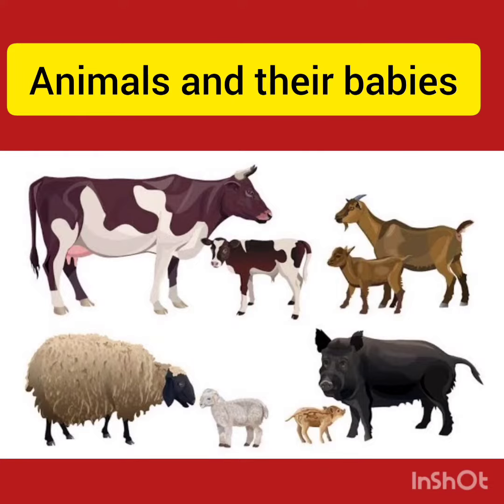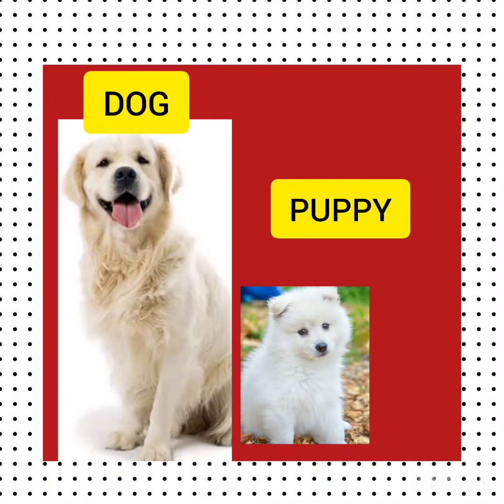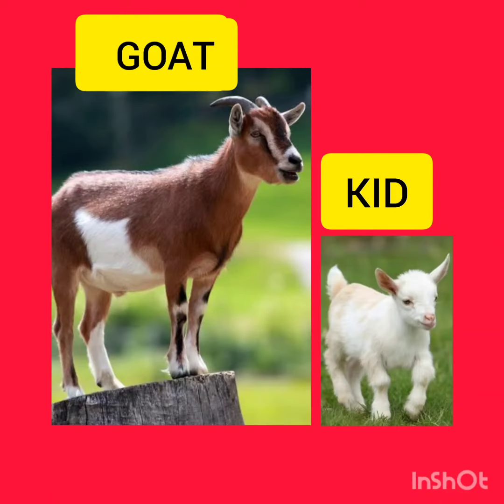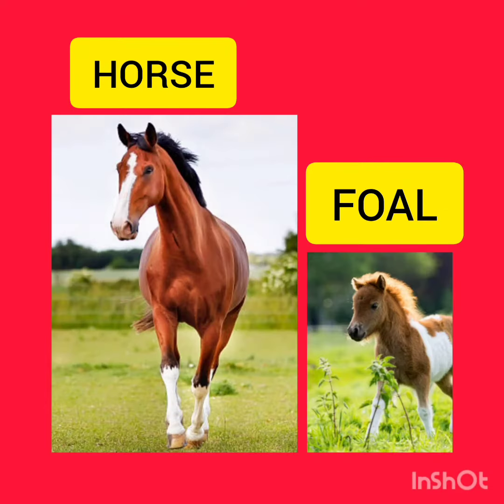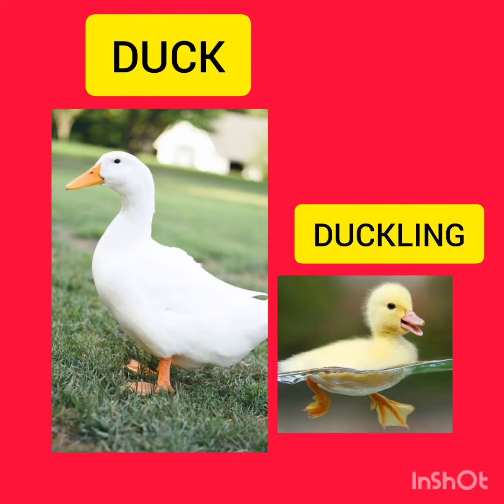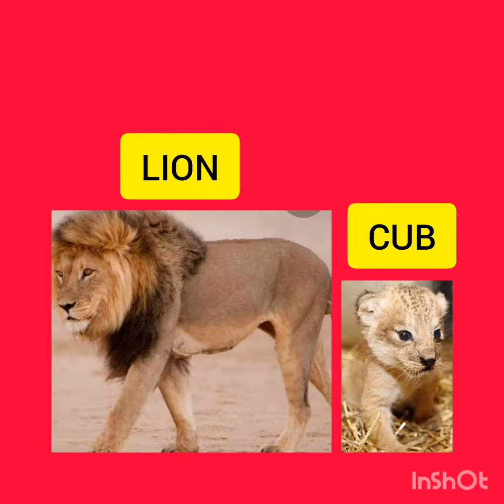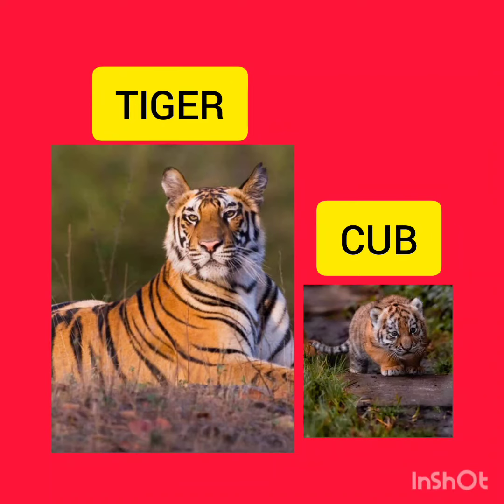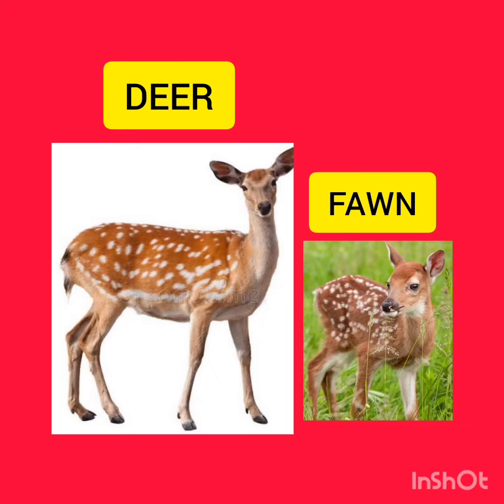Animals and their babies . Animal baby. Animals and their young ones. Baby Animals.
Learn study
Animals and their babies with image
Animals and their babies with picture
Animals and their babies with spelling.
Enjoy and learn babies animal
learn study with rishit
learnstudywithrishit